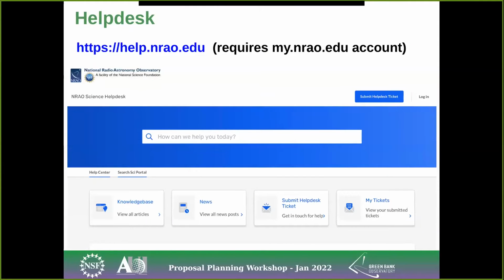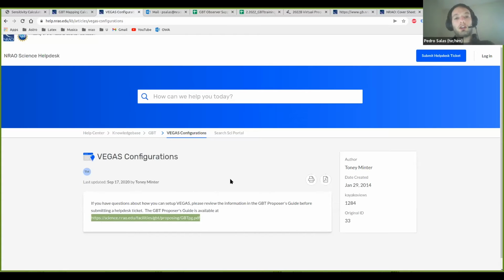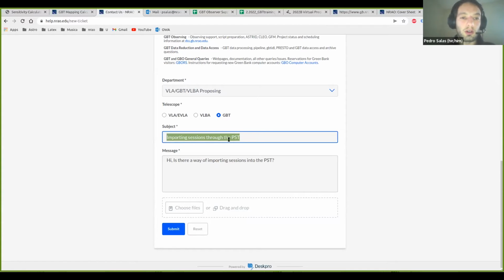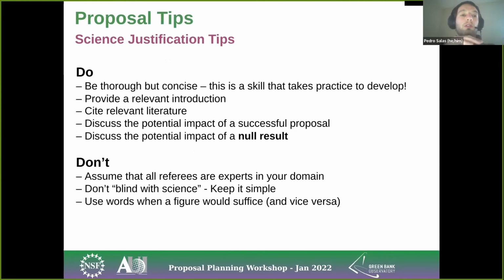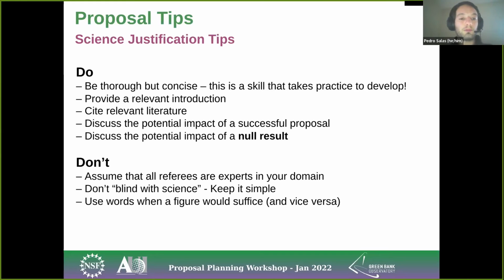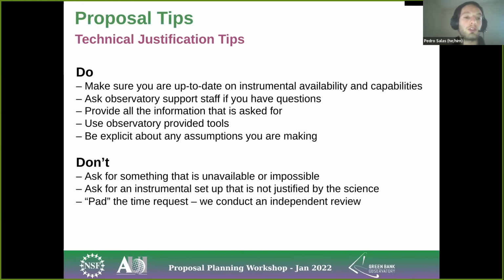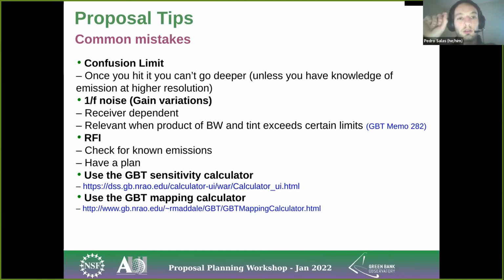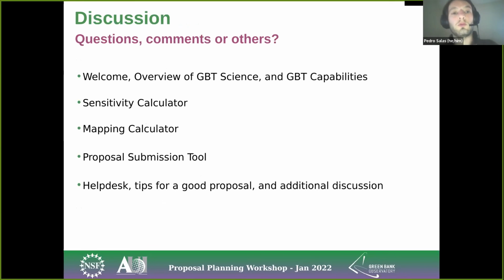GBT 2022B PPW 5 - Helpdesk and Proposal Tips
helpdesk, tips

The 2022B Green Bank Telescope (GBT) Proposal Planning Workshop will provide the essential skills and knowledge needed to propose for telescope time on the worlds largest steerable telescope. This workshop is intended for new observers to learn how to propose to use this instrument as well as returning observers interested in learning about the most up-to-date capabilities of the GBT.